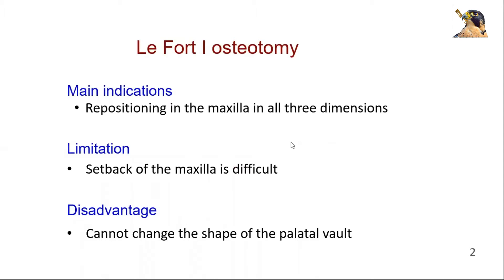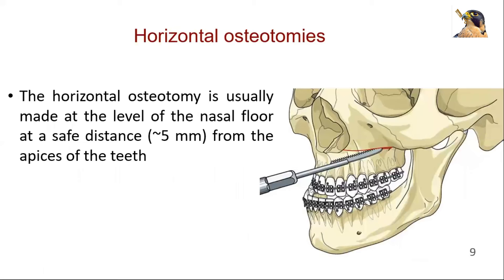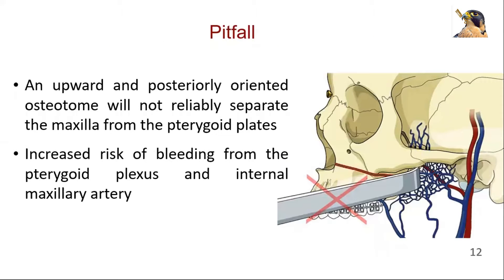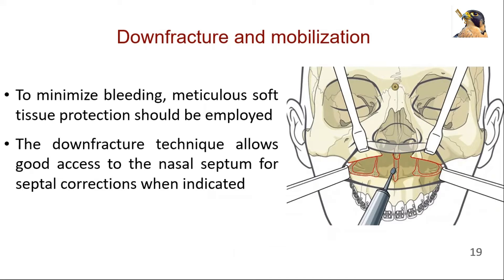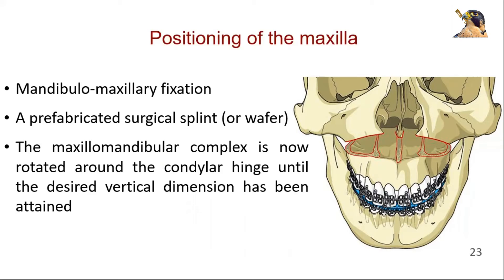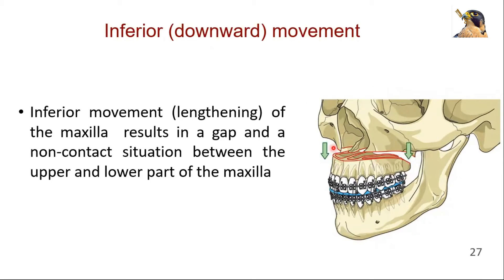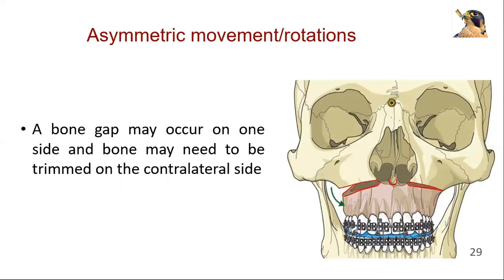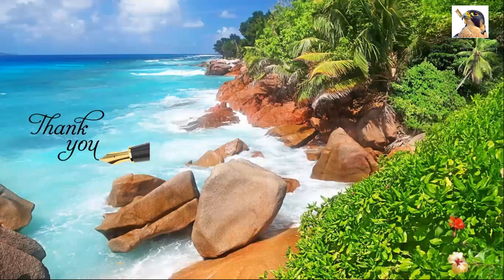Le Fort I osteotomy | Orthognathic Surgery | Oral & Maxillofacial Surgery | Syed Amjad Shah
Le Fort I osteotomy Orthognathic Surgery Oral & Maxillofacial Surgery